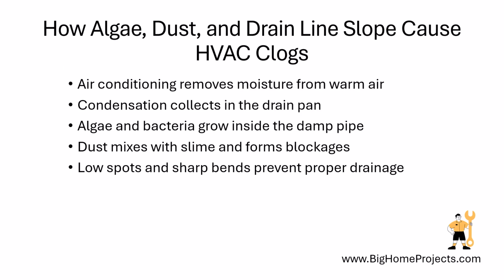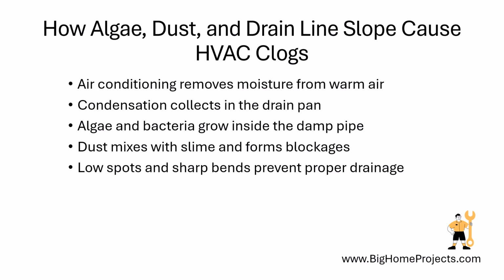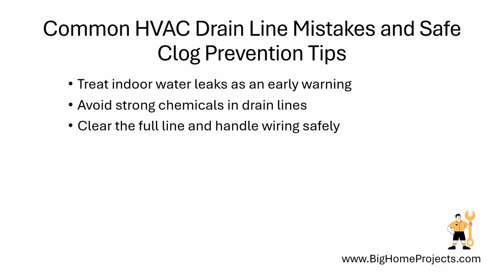Why Does My HVAC Drain Line Keep Clogging?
HVAC drain lines can clog when algae, dust, slime, rust, or debris blocks the pipe that carries condensation away from your air conditioner. A clogged line may cause water leaks, system shutdowns, ceiling damage, or costly repairs if ignored. Learn the warning signs and simple prevention steps to keep your cooling system draining properly.